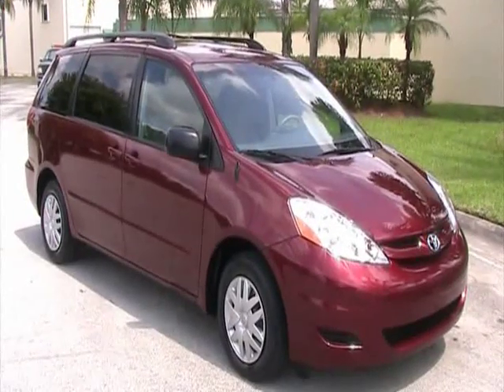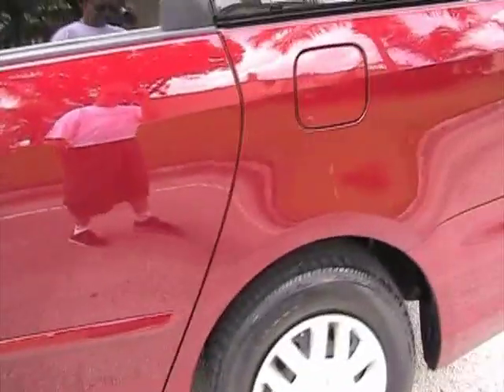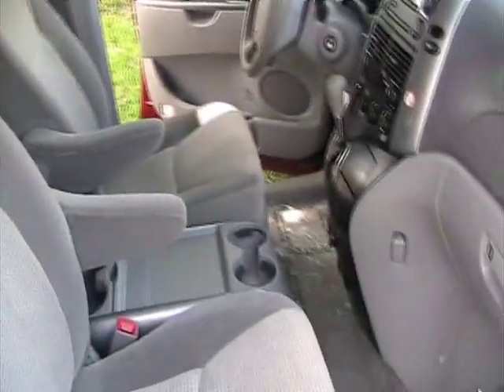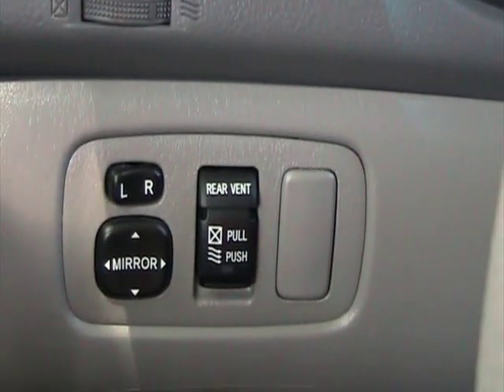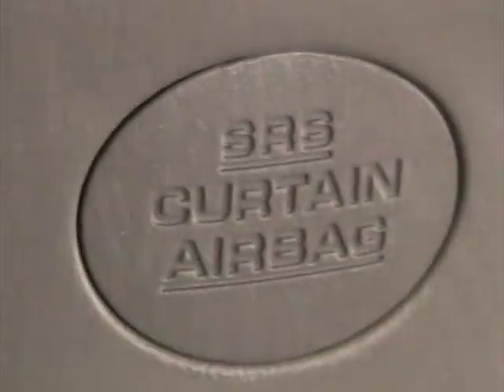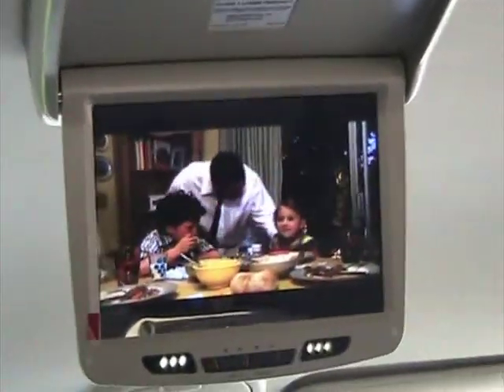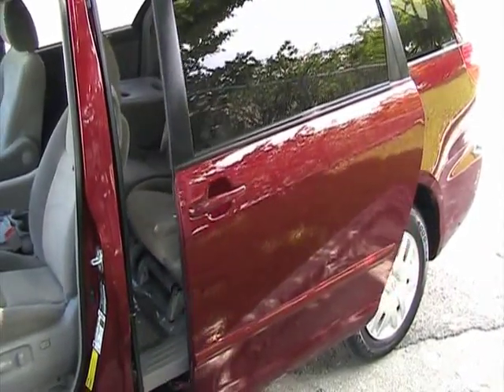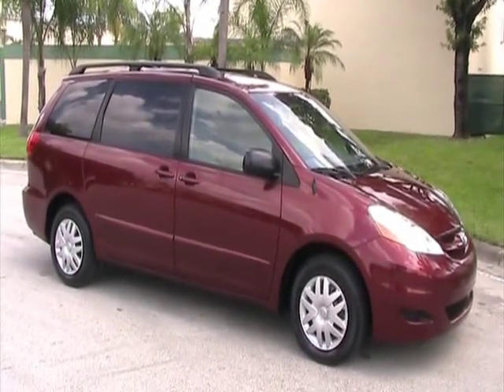2009 Toyota Sennia LE for sale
This 2009 Toyota Sienna LE Minivan is a Florida van. This Toyota Sienna is fully equipped with all Power Equipment, Automatic Transmission, 8 Passenger Seating, AM/FM/MP3/In-dash CD Changer Audio System, Rear DVD Entertainment System, Dual Power Sliding Side Door, Keyless Entry, Cruise Control, Rear Air Conditioning, Audio Steering Wheel Controls,  Dual Front and Head/Curtain Rear Airbag Restraints. The paint is glossy and great condition. The cloth seats and the interior are clean and in great condition. This 2009 Toyota Sienna LE Minivan runs and drives great with all of the power equipment in great working order. This van is Ready for any Trip with a Rear installed DVD Entertainment System for kids!!!   for more info plesese call or go to our